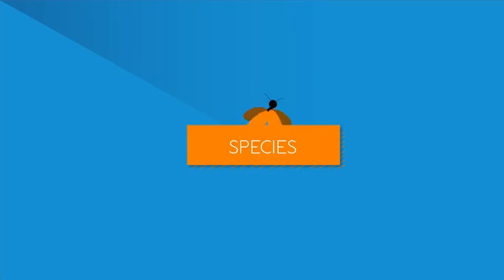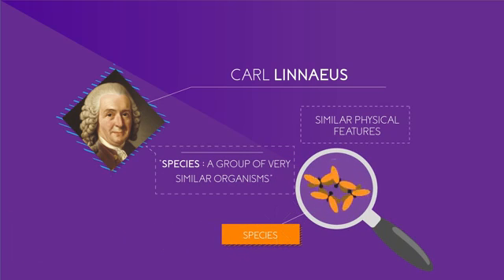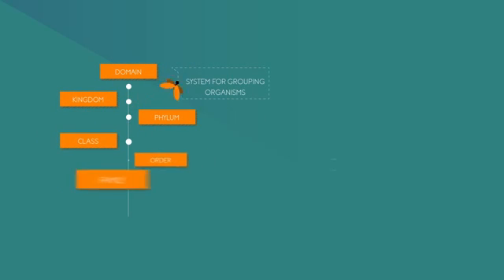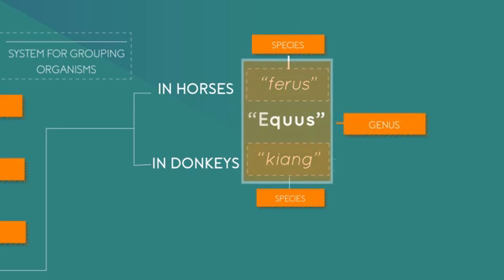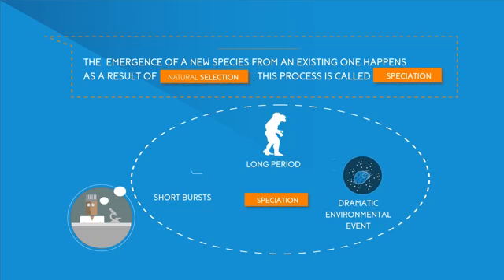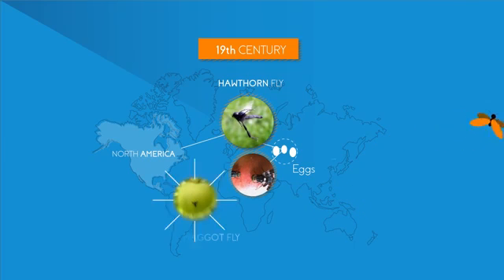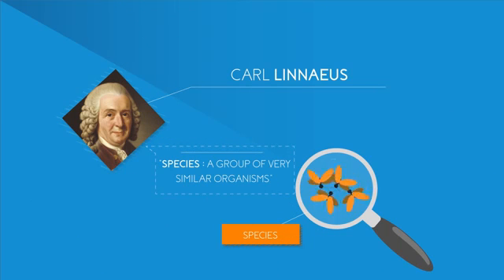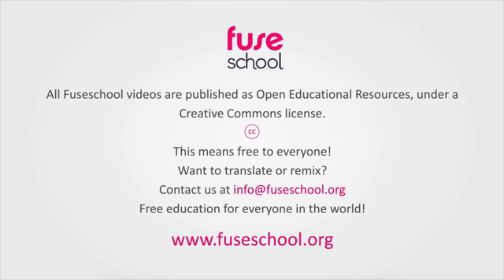what is a species?